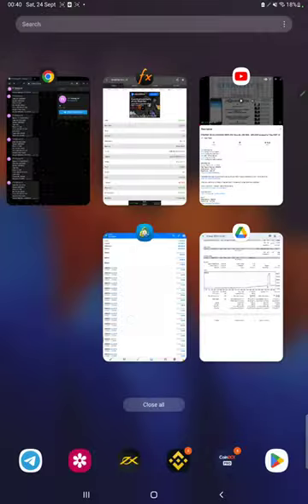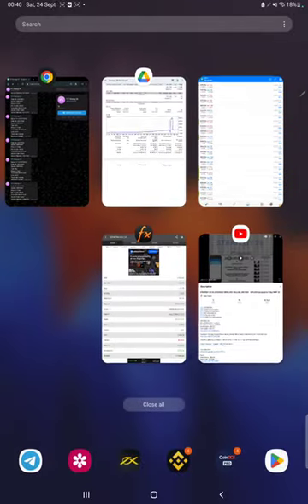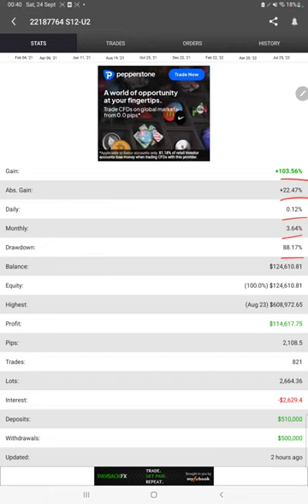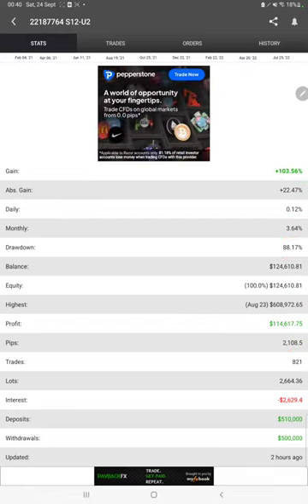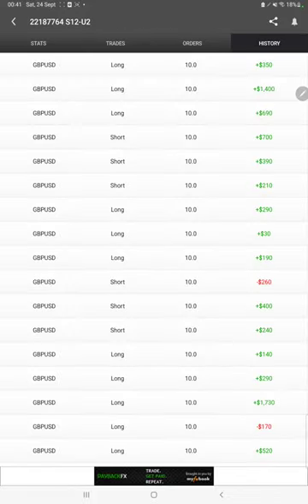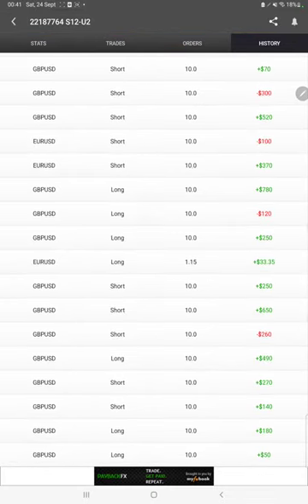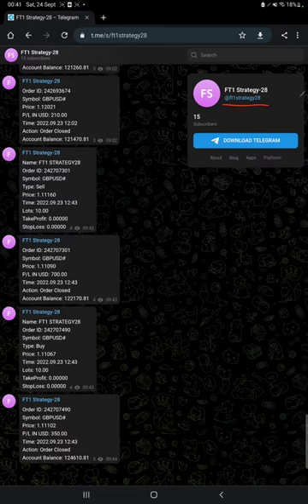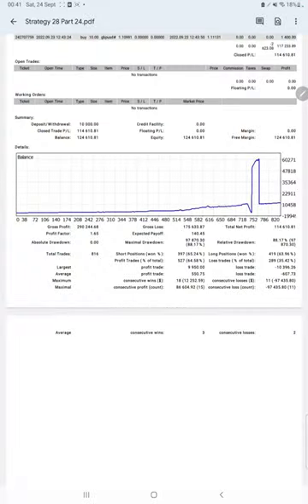STRATEGY 28 SOLO EURUSD 1146% ROI 15month LOW RISK - 51% ROI Increased in 7 Day PART 24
00:00 Introduction
00:10 Verify Previous Update
00:30 Trading Account history
00:55 MY FXBook Update
01:25 Telegram Update
01:42 Trading Account Statement